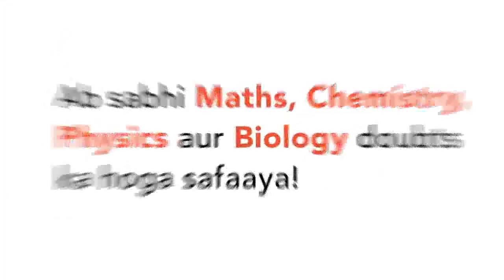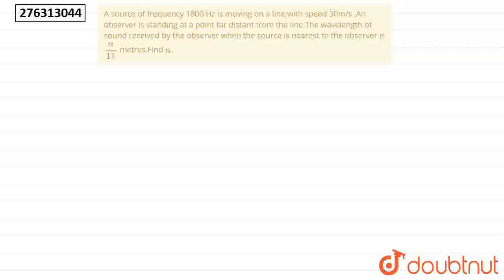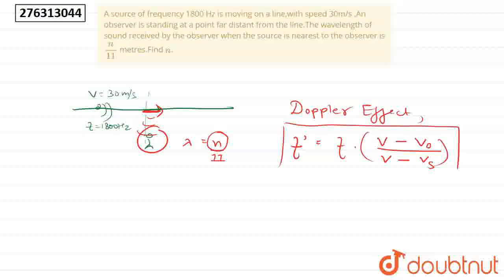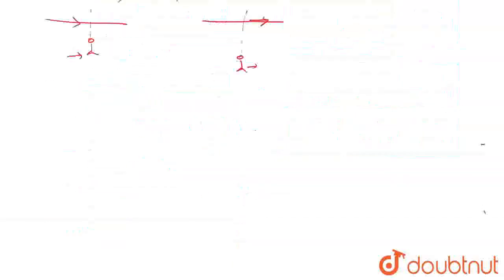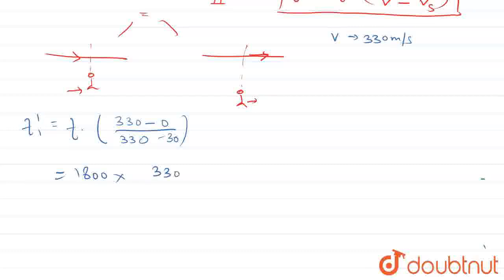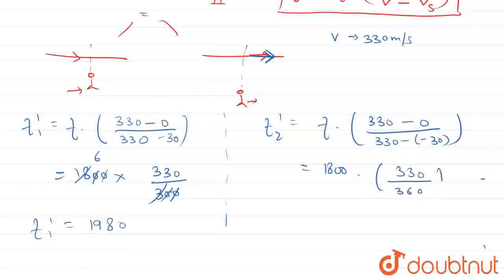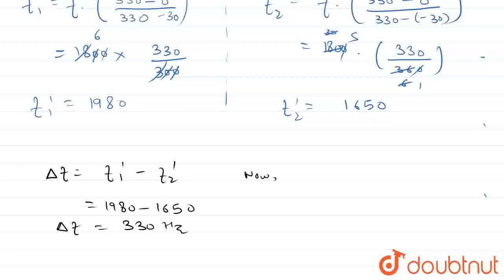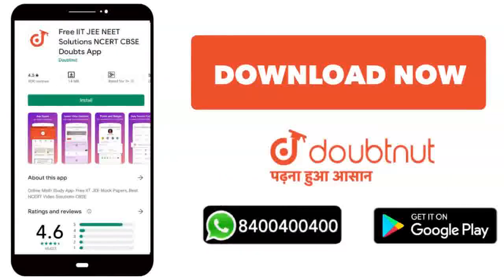A source of frequency 1800 Hz is moving on a line,with speed 30m/s .An observer is standing at a...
A source of frequency 1800 Hz is moving on a line,with speed 30m/s .An observer is standing at a point far distant from the line.The wavelength of sound received by the observer when the source is nearest to the observer is n/11 metres.Find n.
Class: 12
Subject: PHYSICS
Chapter: SOUND WAVES
Board:USER_ASKED

👉 Have Any Query? Ask Us.